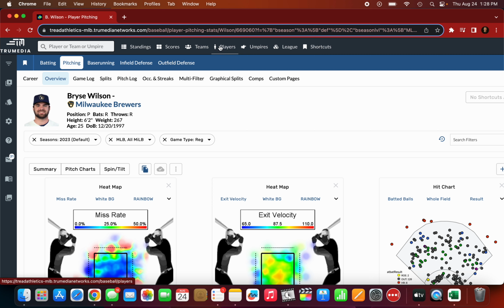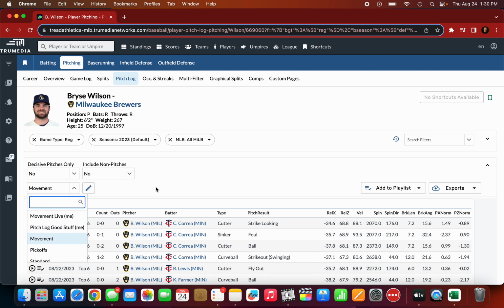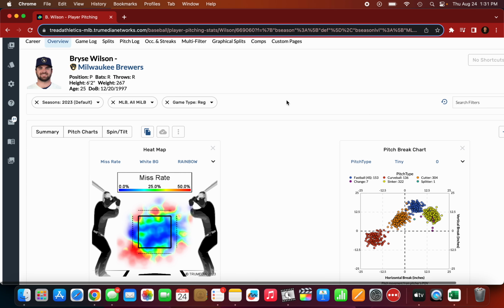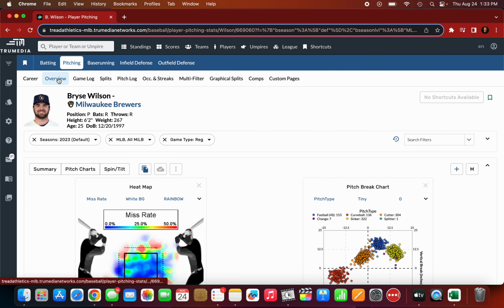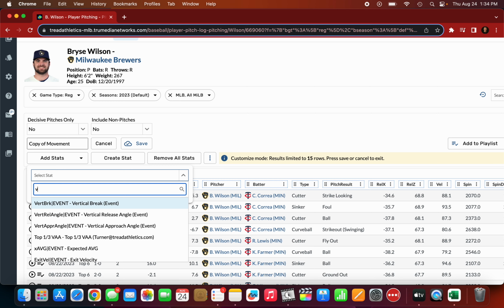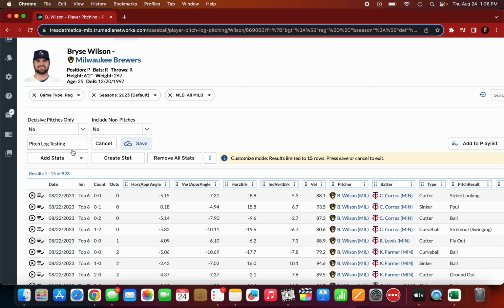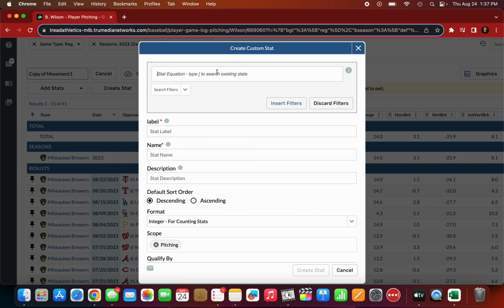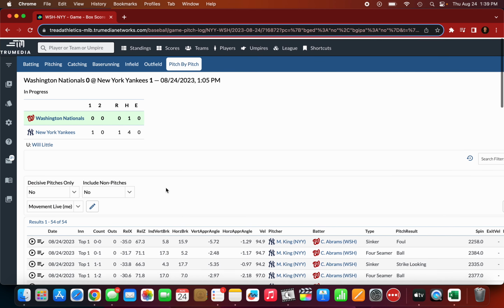Trumedia Walkthrough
Brief walkthrough on how to use Trumedia